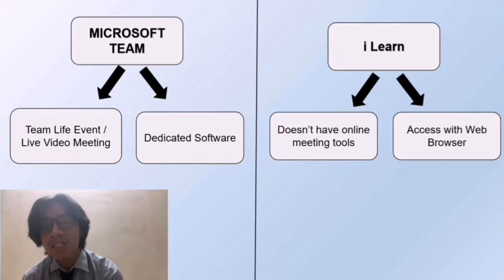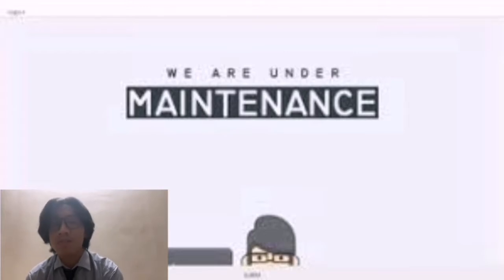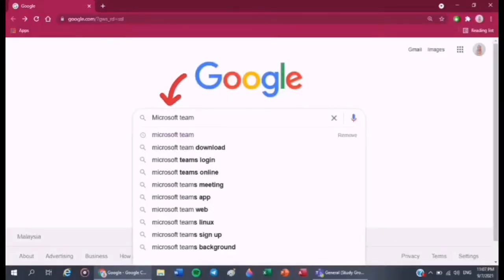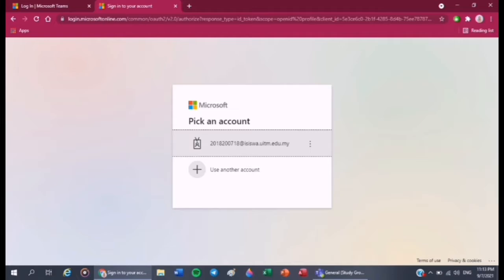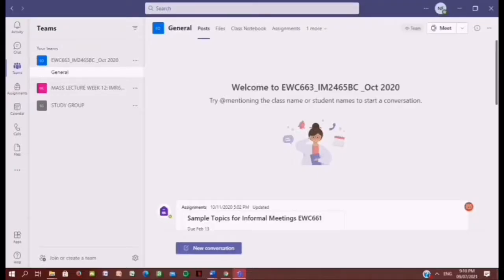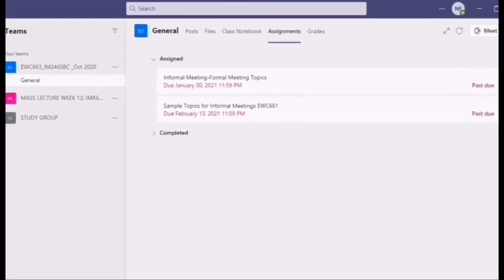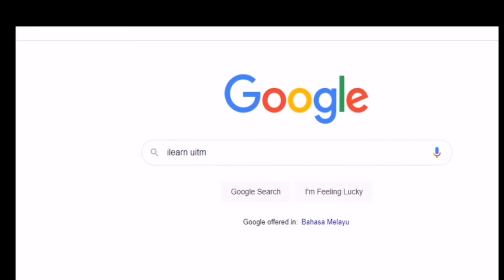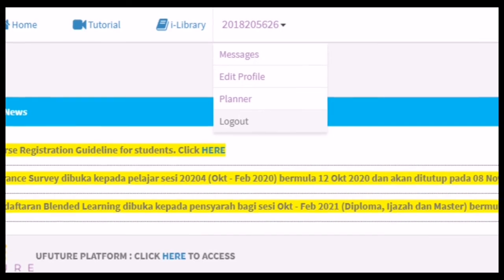IMS556 ONLINE LEARNING : MICROSOFT TEAM & i-LEARN PORTAL/FPM/MAR-AUG21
Lecturer: Puan Hazila bt Timan
Class: Elective B

Group Members:

1. Ahmad Haziq bin Sharbini (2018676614)
2. Muhammad Firdaus bin Adnan (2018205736)
3. Muhammad Nazrol Hakim bin Mohd Sidi (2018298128)
4. Nik Fatin Najihah bt Nik Mohamad (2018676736)
5. Nur Aishah bt Mohd Fadzli (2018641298)
6. Nur Izzati bt Zaidi (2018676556)
7. Nur Yasmin bt Abdul Basir (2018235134)
8. Nurul Huda bt Ahmad Khalil (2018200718)
9. Siti Nur Aini bt Alias (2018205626)
10. Siti Nur Nazura bt Muhammad Mustafa (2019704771)

UiTM Puncak Perdana